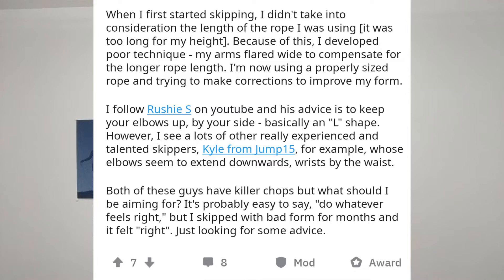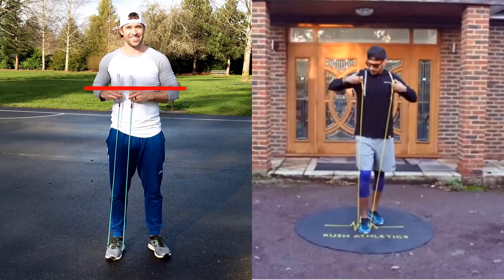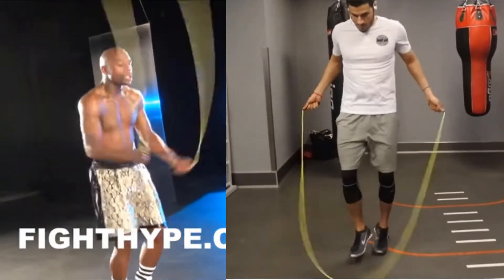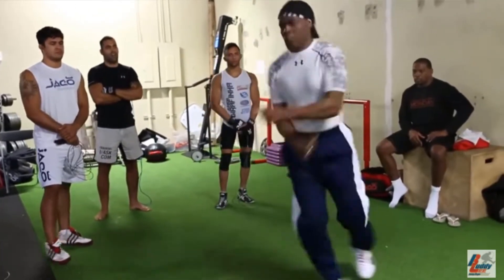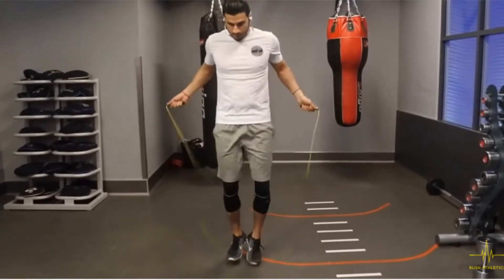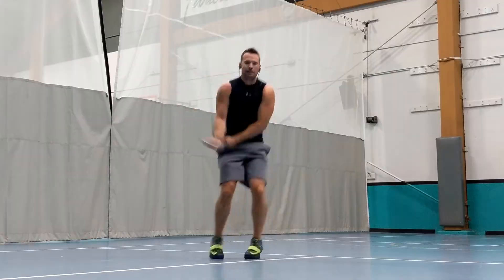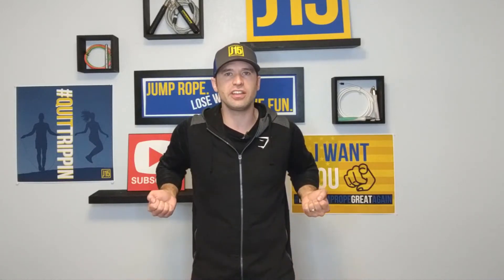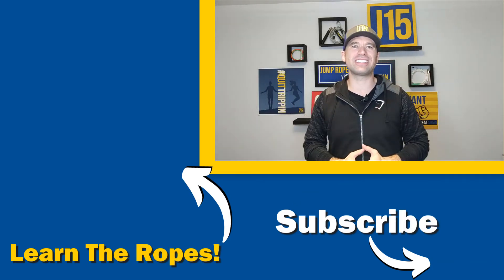How To Jump Rope: Form Comparison Rush Athletics vs Jump 15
-The Best Jump Rope For Fitness!

▶BECOME AN EVERYDAY ATHLETE, READY FOR ANYTHING!